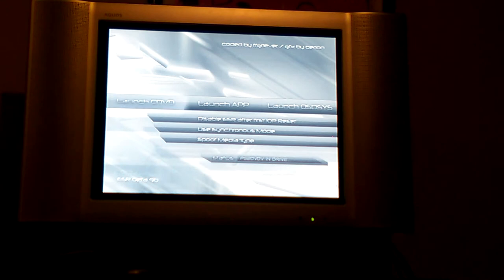How to use free mcboot for ps2